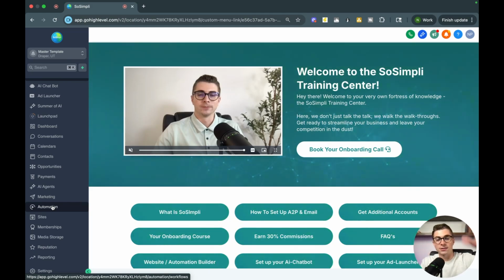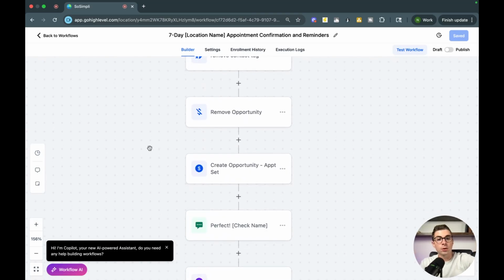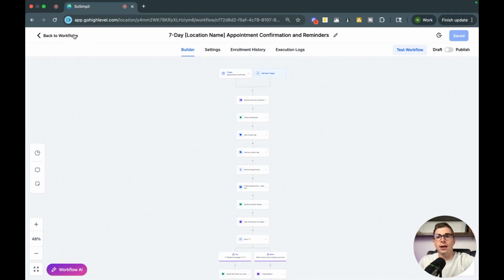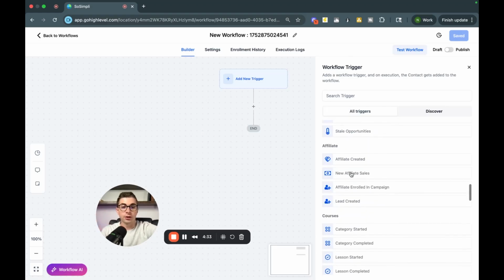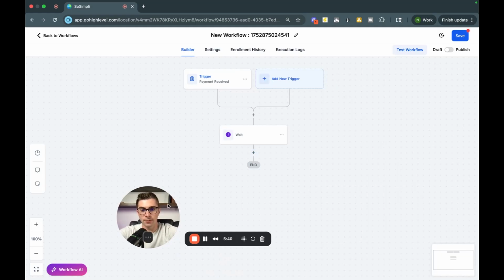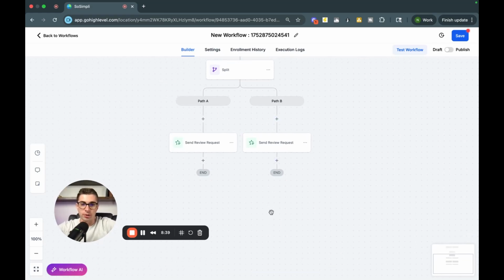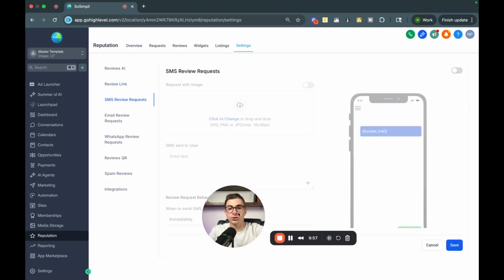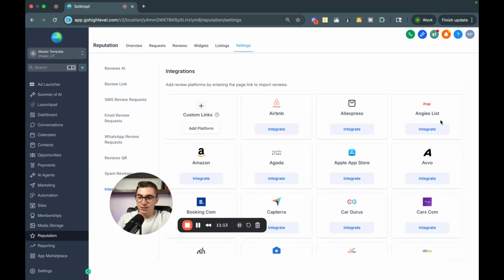How to Make Money Online Automating Businesses with HighLevel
Want to make money online by helping local businesses save time and get more clients?

Whether you're launching your first digital agency or just looking for a side hustle, this is one of the most practical online income streams in 2025.

You’ll learn how to:
✅ Build automations with HighLevel
✅ Land clients without sales experience
✅ Create monthly recurring revenue
✅ Start fast with my free course & done-for-you templates